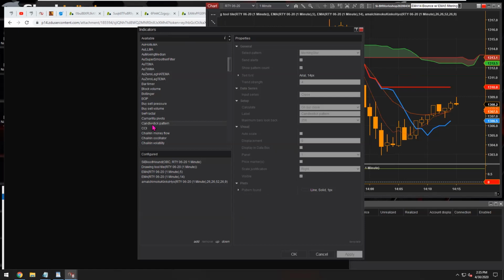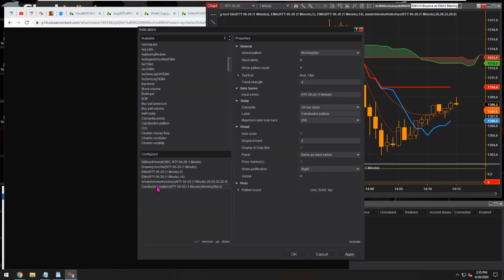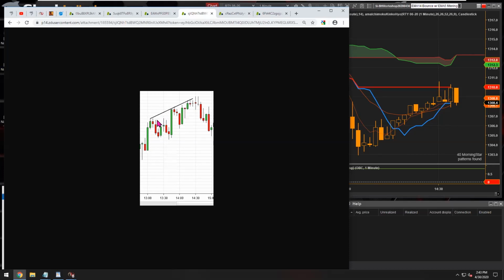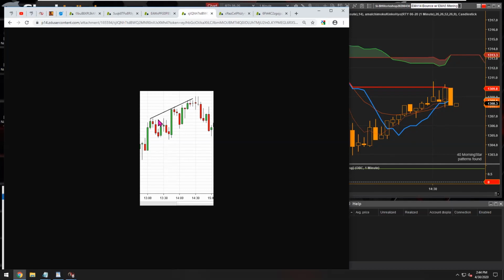BloodHound - A Brief Discussion of Pattern Recognition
This aims to address a growing misunderstanding of BloodHound’s ability to perform pattern recognition.  This video discusses the kind of simple candlestick patterns that BH can identify versus the candlestick patterns that are too complex, and the larger price/charting patterns as well.